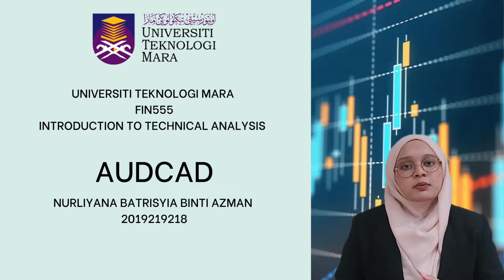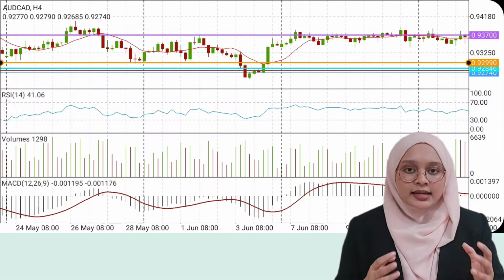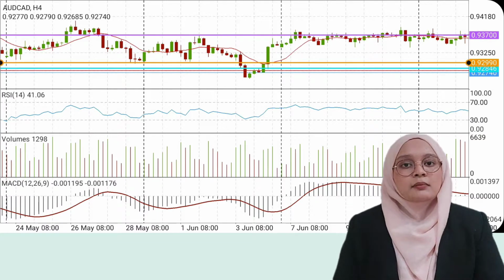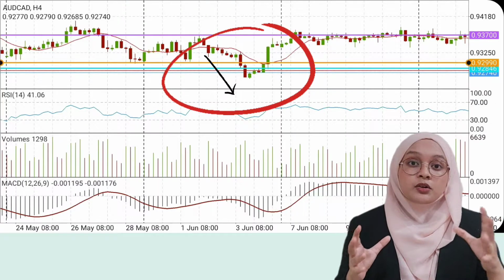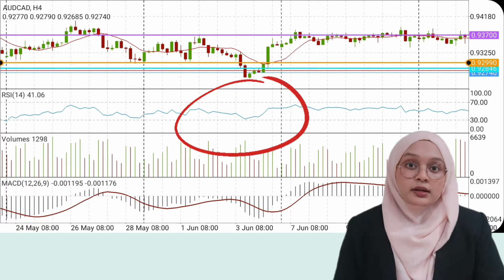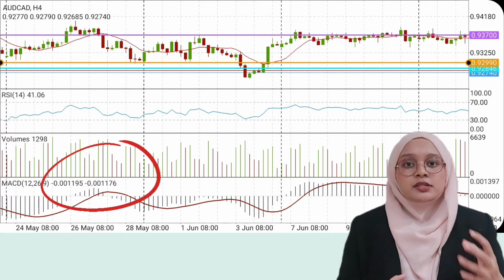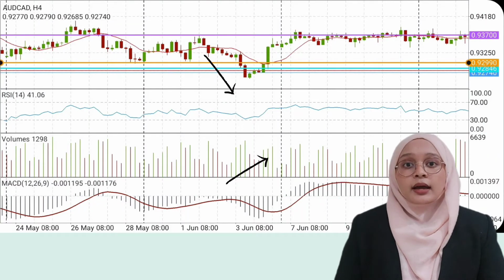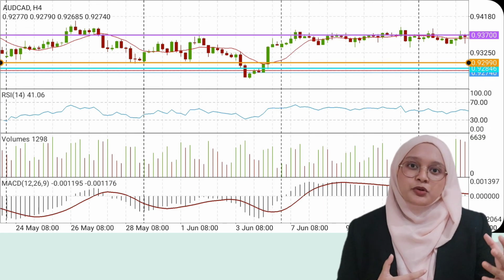FIN555 NURLIYANA BATRISYIA (AUDCAD)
FIN555
BA2424B
NURLIYANA BATRISYIA BINTI AZMAN